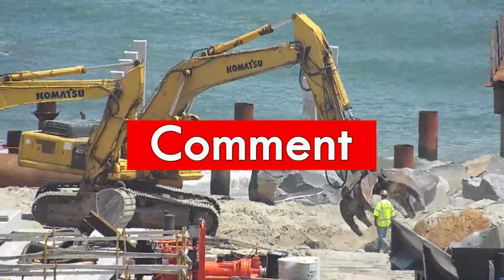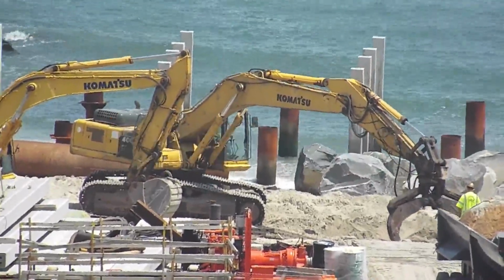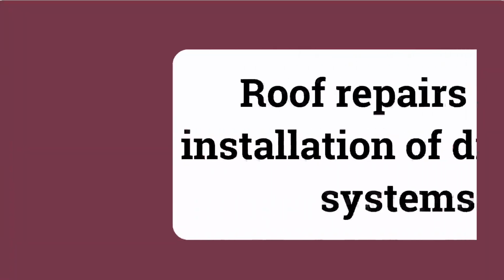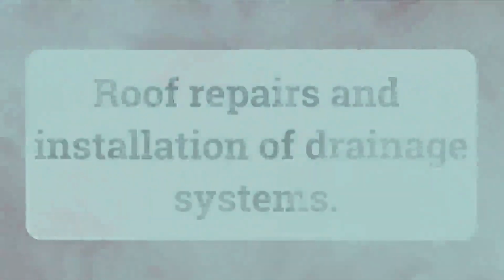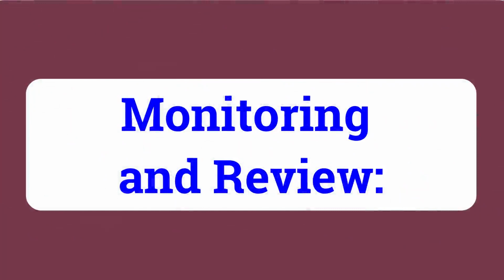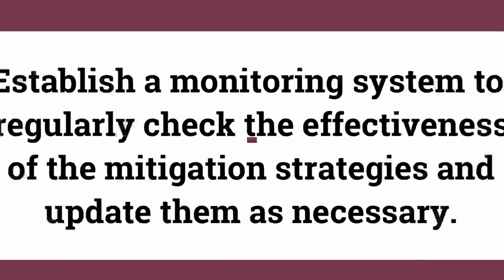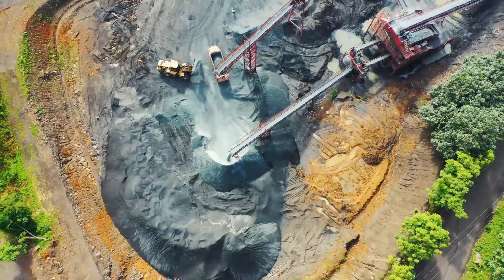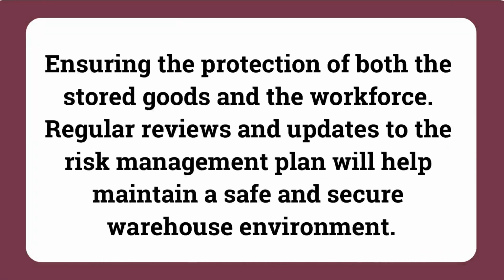Mastering Risk Assessment: The Vital Role of Safety Officers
The Safety Officer's Guide to Risk Assessment: A Practical Approach
In this video, we explore the critical role of a Safety Officer in conducting effective risk assessments using a practical approach. Learn how to identify potential hazards, evaluate risks, and implement control measures to ensure a safer workplace. We provide a step-by-step guide to risk assessment, showcasing real-world examples and best practices. Whether you're a safety officer, manager, or employee, this video will equip you with essential skills and knowledge to manage workplace risks effectively.
Effective Risk Assessment: The Vital Role of Safety Officers
Practical Risk Assessment: Insights from a Safety Officer
How Safety Officers Conduct Risk Assessments: A Step-by-Step Guide
Mastering Risk Assessment: Practical Approaches for Safety Officers
Real-World Risk Assessment: A Safety Officer's Perspective
Risk Management Made Easy: The Safety Officer's Handbook
Practical Strategies for Risk Assessment: Safety Officer Edition
Enhancing Workplace Safety: The Safety Officer's Risk Assessment Guide
Risk Assessment in Action: Practical Tips for Safety Officers
Risk assessment and the role of a Safety Officer | Risk assessment practical approach safety hse Part 3
Risk assessment practical approach for safety officers
Role of a safety officer in workplace risk management
Step-by-step risk assessment guide for safety officers
Practical risk assessment techniques for safety professionals
Effective risk control measures by safety officers
Comprehensive risk management strategies for safety officers
Real-world examples of risk assessment in occupational safety
Safety officer's guide to identifying and managing workplace hazards
Best practices for safety officers in risk assessment
How to conduct risk assessments: A safety officer's perspective
risk assessment
health and safety risk assessment
Risk assessment
Safety officer
Workplace safety
Risk management
Hazard identification
Practical approach
Safety training
Risk control
Occupational safety
Safety strategies
health and safety
hazard identification and risk assessment
risk and assessment instruments
what is risk assessment
what is a risk assessment
risk assessment training
how to do a risk assessment
risk assessment steps
safety assessment
risk assessment process
risk assessment health and safety
health and safety risk assessment training
elements of a risk assessment
workplace risk assessment